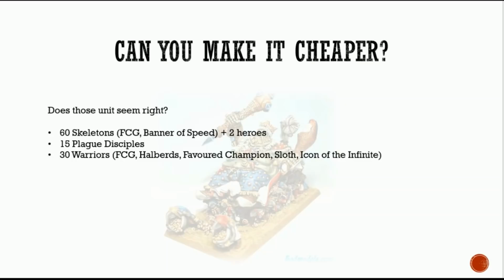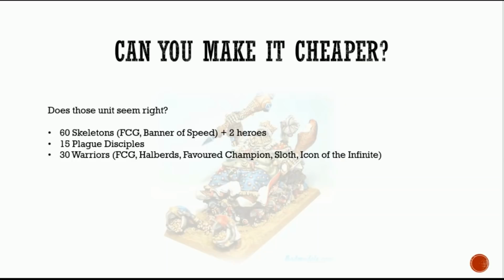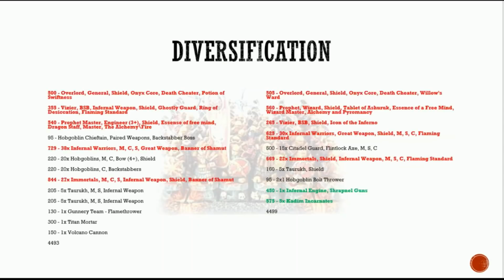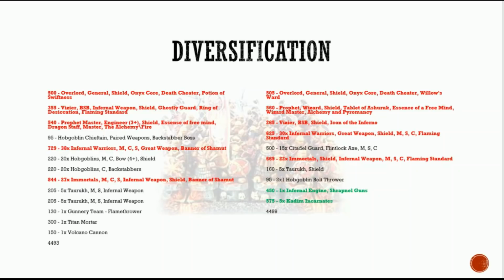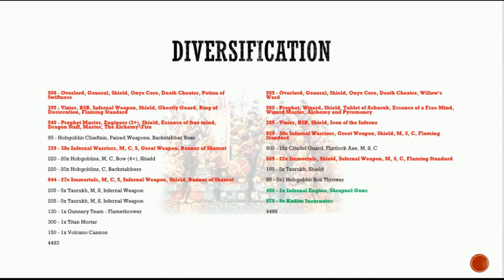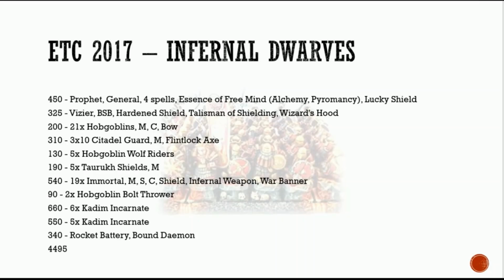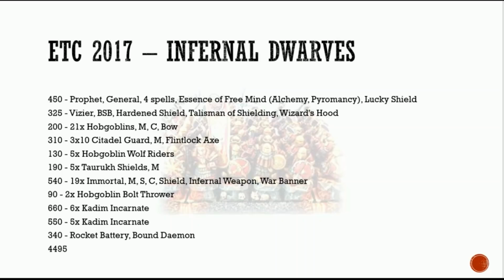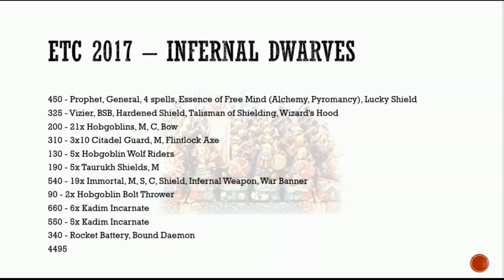List-building advice #2 - The most important question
Hey guys,
Some quick advice about what to think about size of units.
Cheers,
Konrad